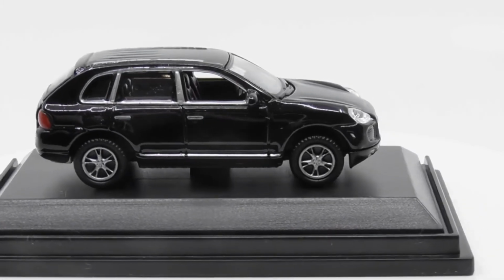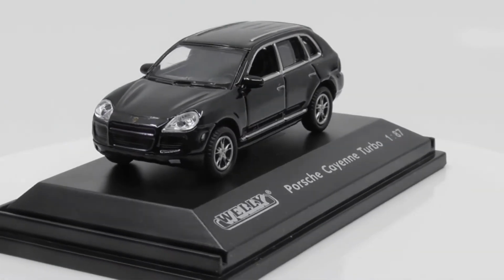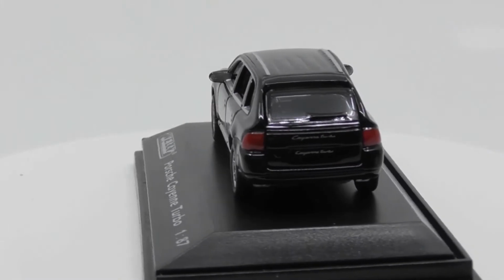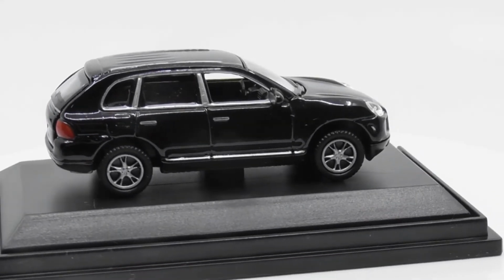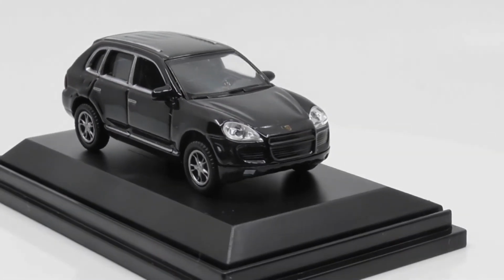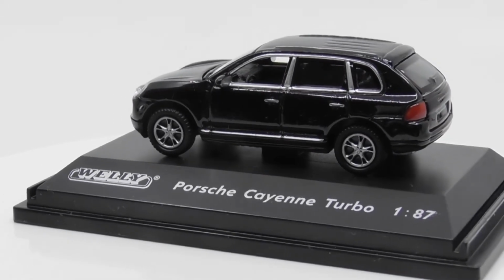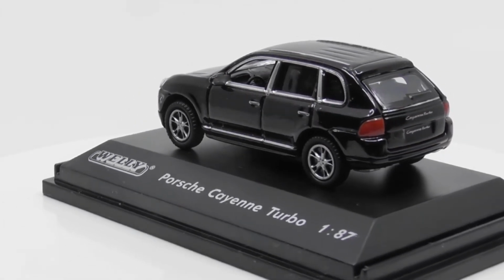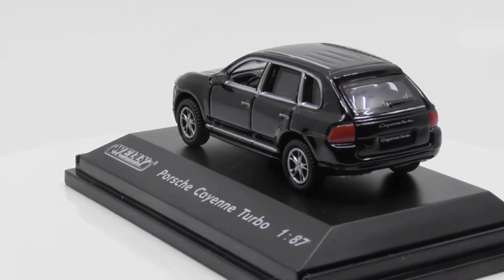Porsche Cayenne - Welly Scale Model Car 1 : 87 (05651 voice)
Porsche Cayenne - Welly Scale Model Car 1 : 87

Tomica World : Takara TOMY Plarail タカラトミー プラレール